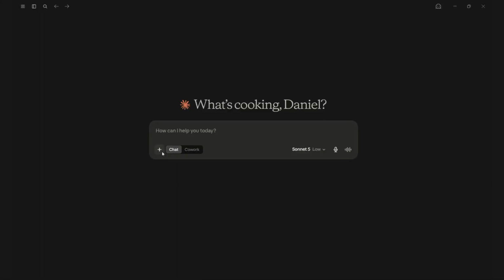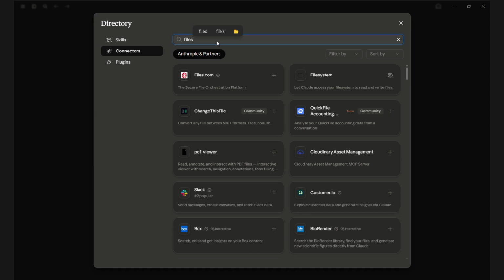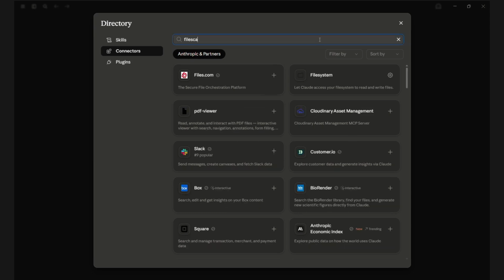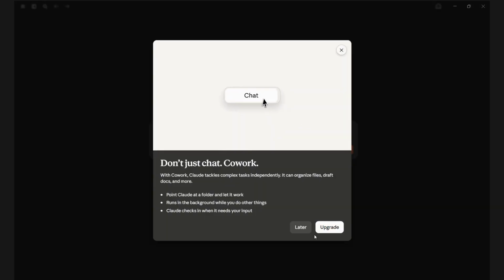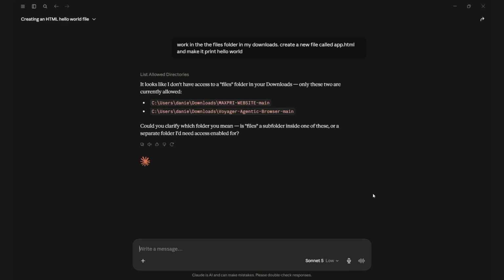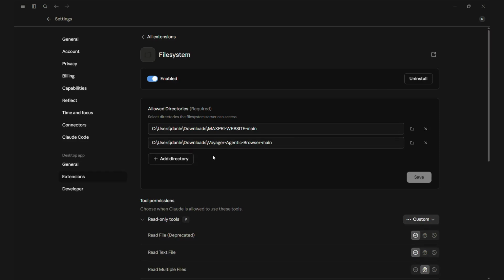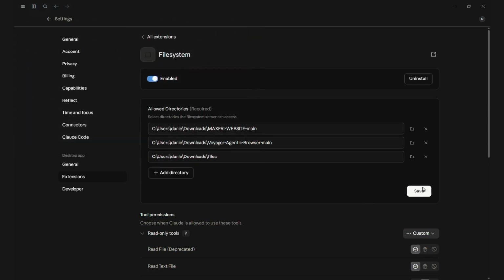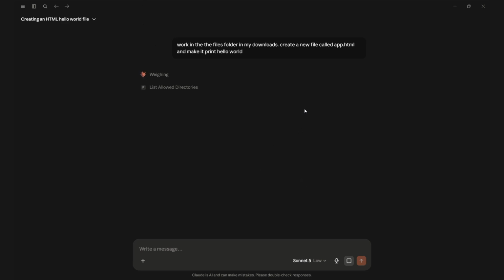How To Get Claude Cowork For Free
Want to use Claude Cowork without paying for a premium subscription? In this video, I’ll walk you through step-by-step how to get access to Claude Cowork for free!

What You'll Learn in This Video:

What Claude Cowork is and why it’s useful

Step-by-step guide to setting up and accessing it for free ($0)

Tips, tricks, and best practices to get the most out of your setup

If you found this video helpful, please give it a Like, leave a Comment if you have any questions, and Subscribe to Broken Physics for more tech tutorials, coding guides, and AI tools!

Timestamps:
0:00 - Introduction
0:45 - What is Claude Cowork?
1:30 - Step-by-Step Setup
3:15 - Tips & Best Practices
4:15 - Conclusion & Final Thoughts